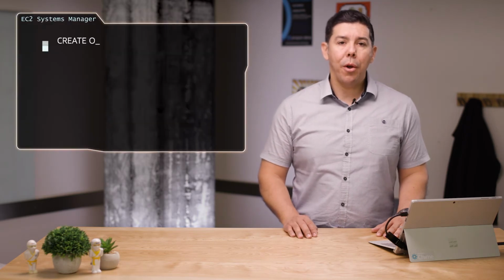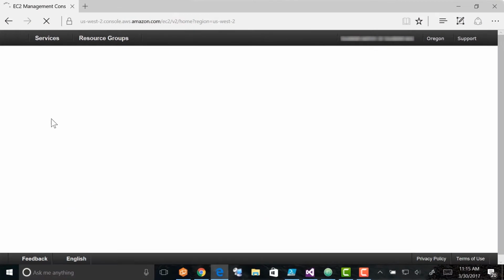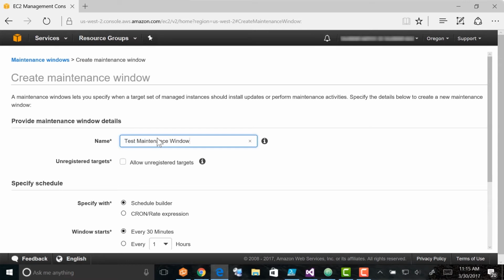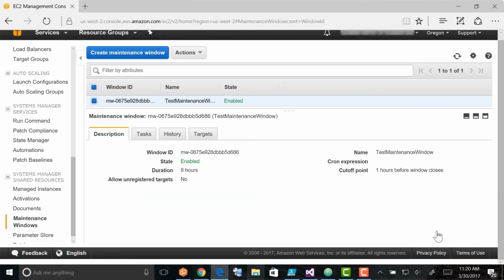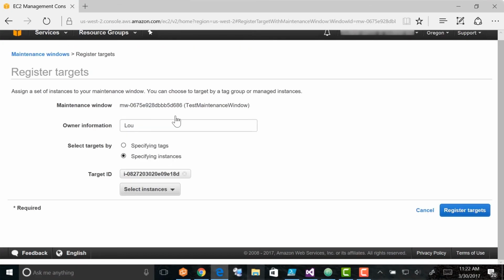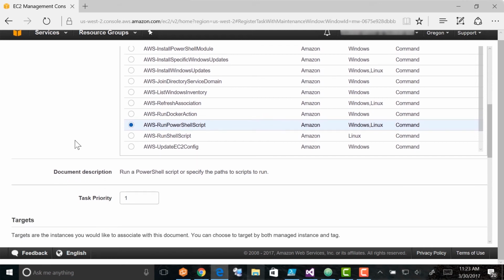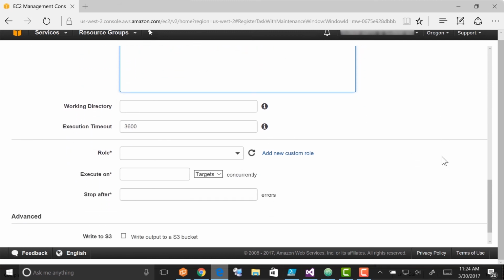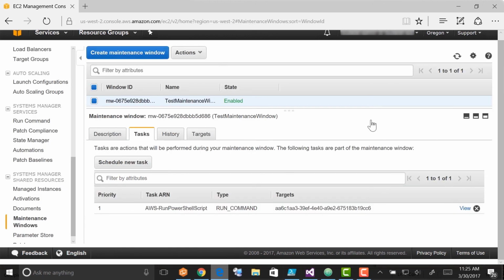Systems Manager Maintenance Window - How to Create a Maintenance Window (2)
Maintenance Window is a feature of EC2 Systems Manager which provide you the ability to define and schedule one or more recurring windows of time for any disruptive operation such as patching an operating system, updating drivers or installing software. In this video, we will show you how to create a Maintenance Window.